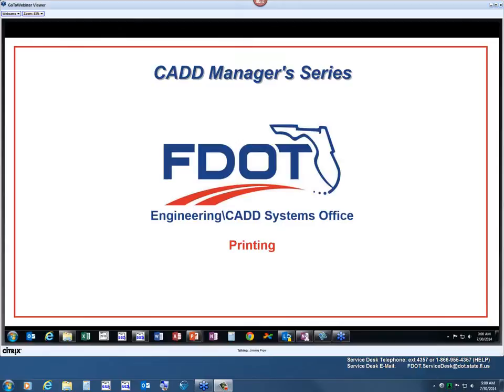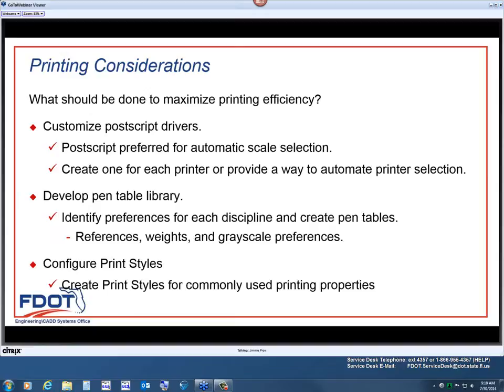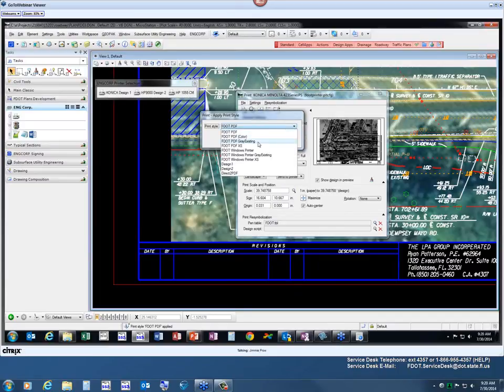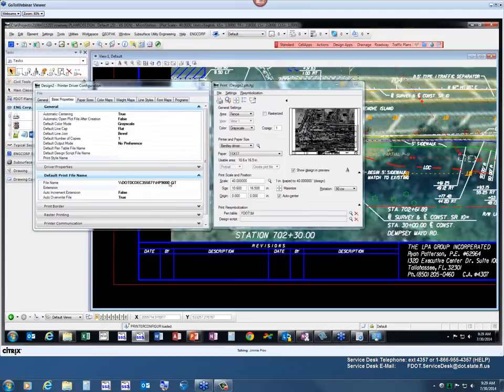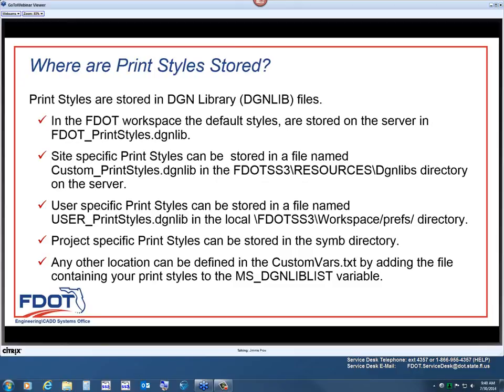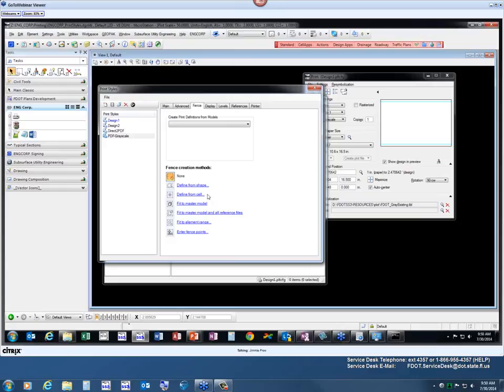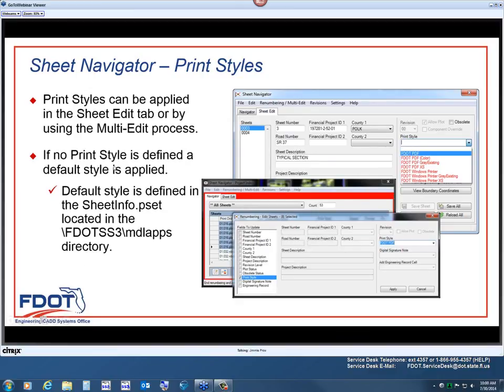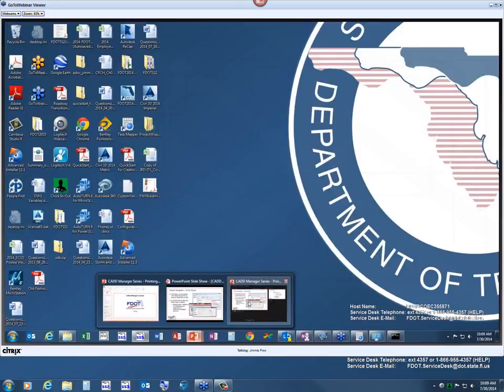CADD Managers Series (Part 3 of 3) Printing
Date: 7/30/14
Presenter:  Jimmie Prow
Part three of the CADD Manager’s Series discusses Printing related customization. See how to configure site specific print drivers, pen tables and Print styles for an efficient end user interaction.